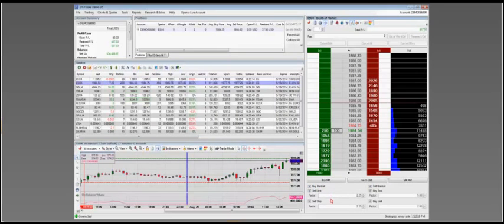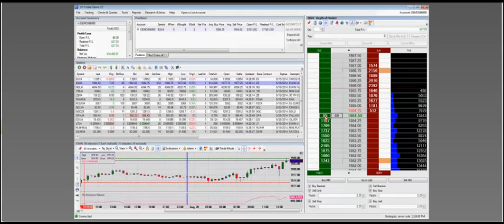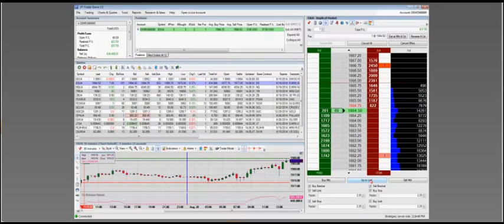3T Monthly Tutorial Video with Colin Quina: Single Bracket Strategy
Single Bracket Strategy while trading on the DOM with the 3T Futures Platform.